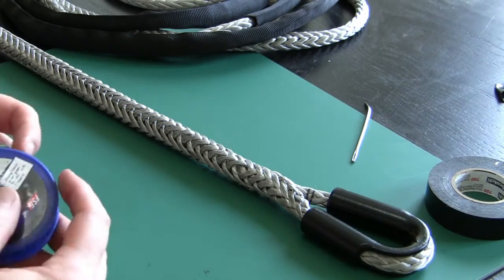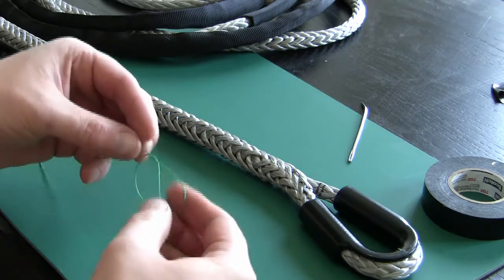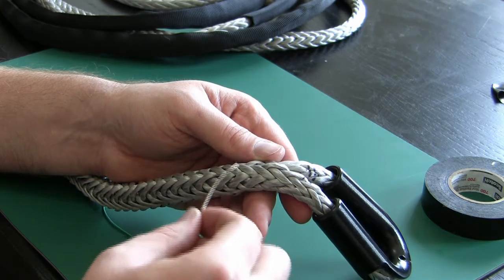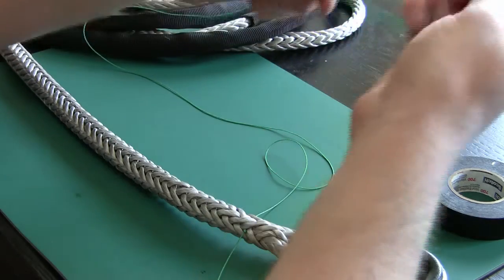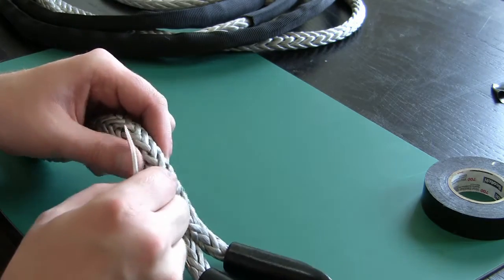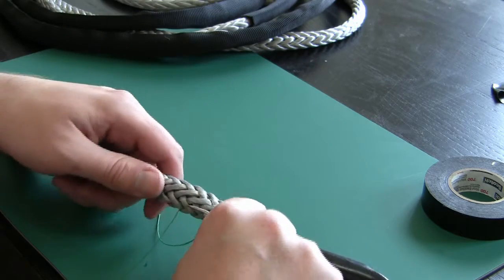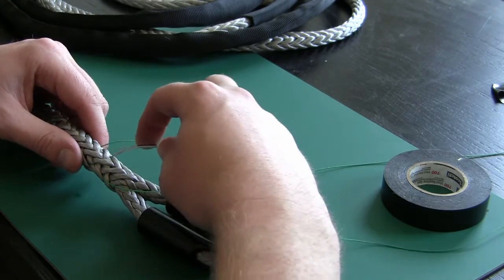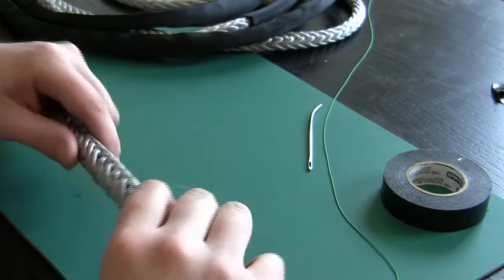Dyneema Lock Stitch Demonstration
Here the Lock Stitch is demonstrated. You will use this after completing the Eye Splice or the End For End Splice to keep the bury from pulling out under no load.